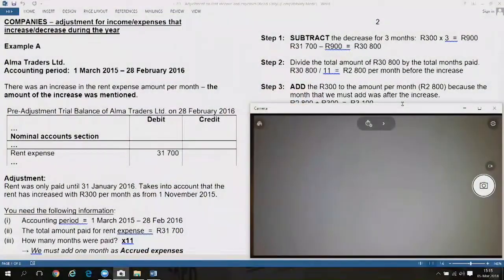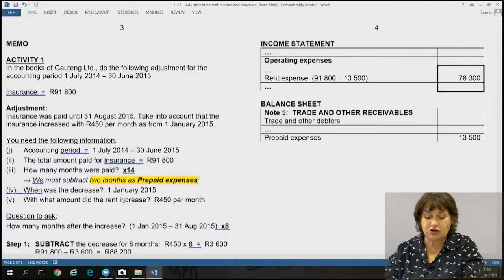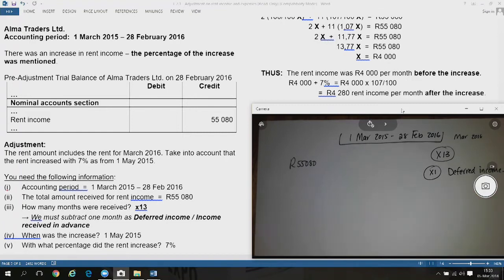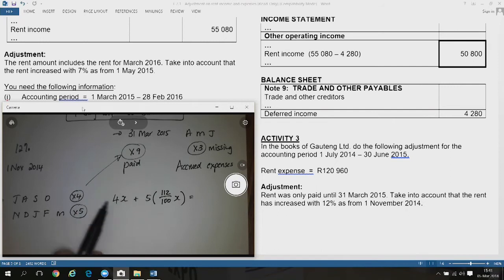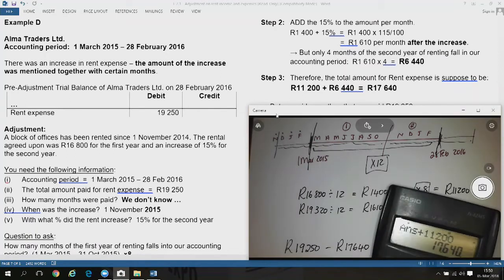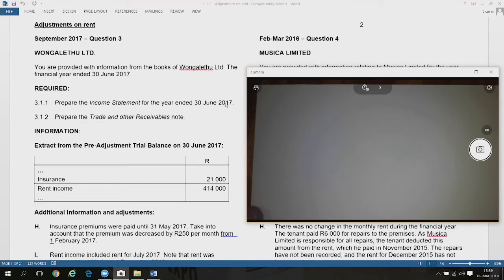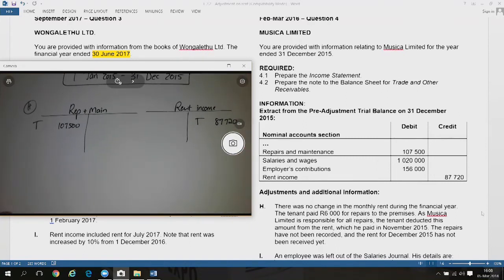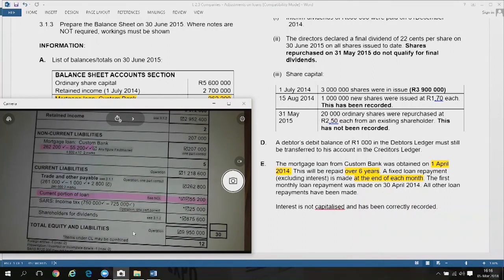IBPL7 Acc Companies Rent Insurance loans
Grade 12 Accounting - Rent Insurance loans